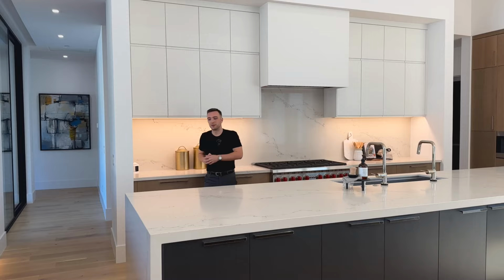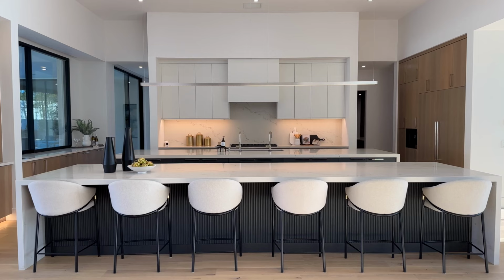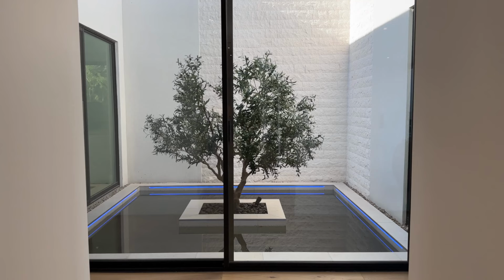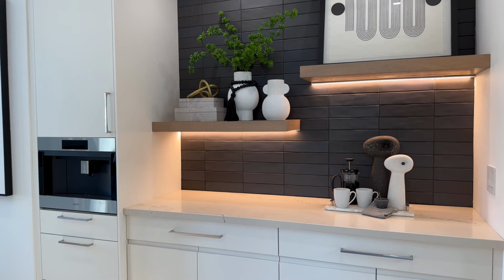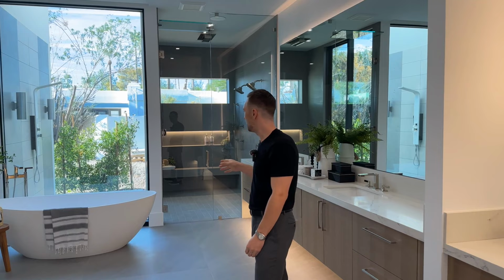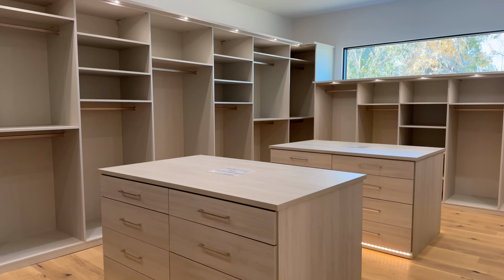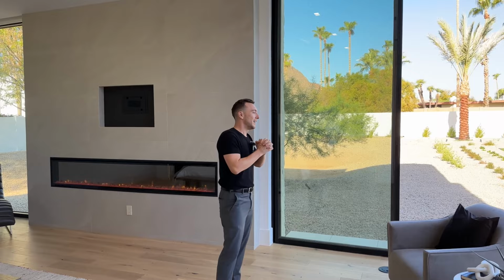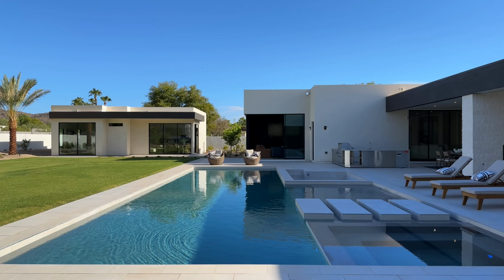TOUR A $9M Paradise Valley Arizona Luxury Home | Scottsdale Real Estate | Strietzel Brothers Tour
Today we are taking you on a stunning Paradise Valley home tour throughout this $8,950,000 New Construction Luxury Home. This home sits right in between Phoenix and Scottsdale in the highly sought after and prestigious city of Paradise Valley, Arizona.

Built by MP Design & Development, this modern home is 5 Bedrooms, 7 Bathrooms, has 7,782 SQFT of interior living space and is located located in the heart of Paradise Valley with mountain views of both Camelback and Mummy Mountain.